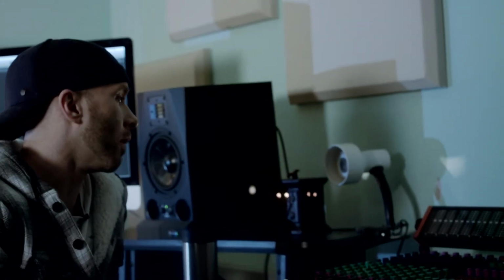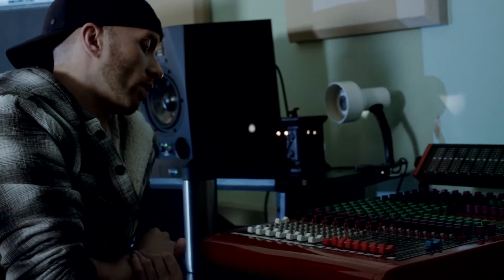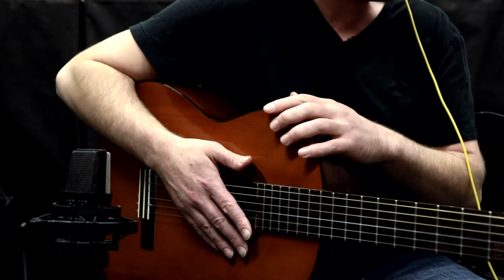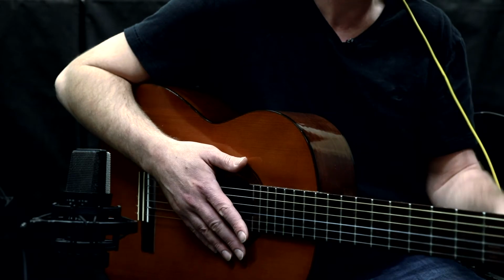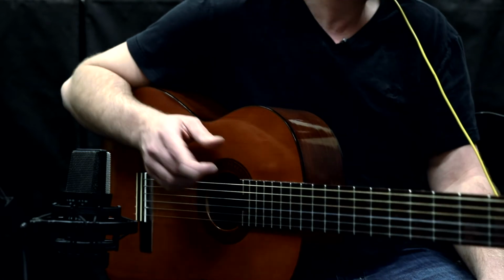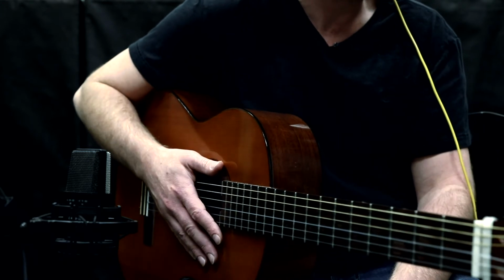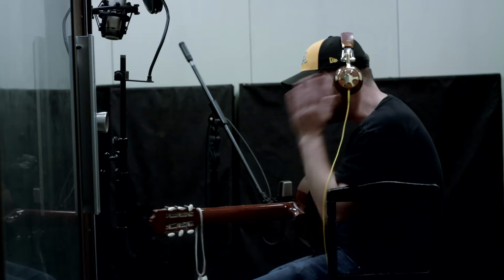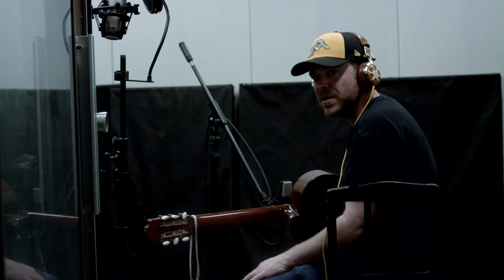Bloomsbury Press - Understanding Records (2nd Edition) - Tracking Guitar